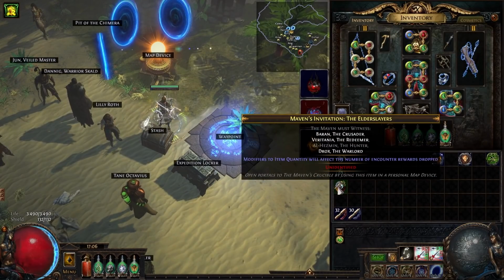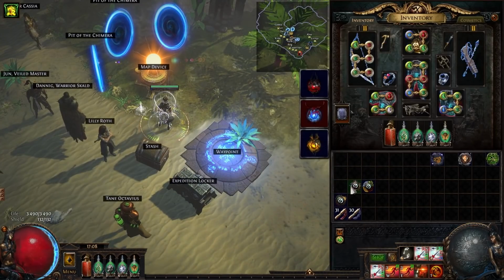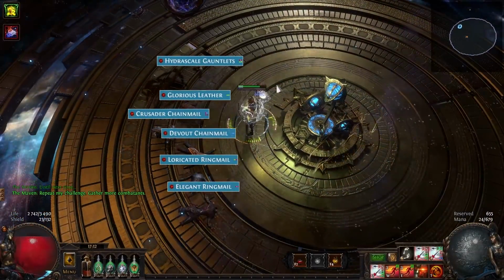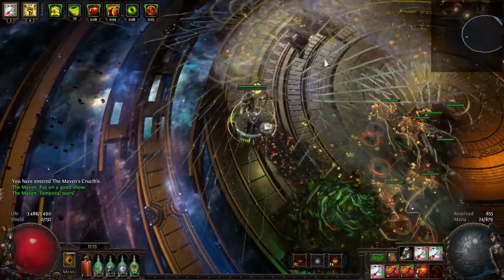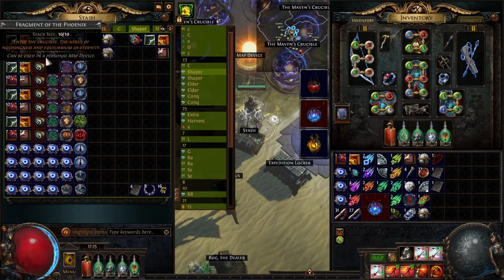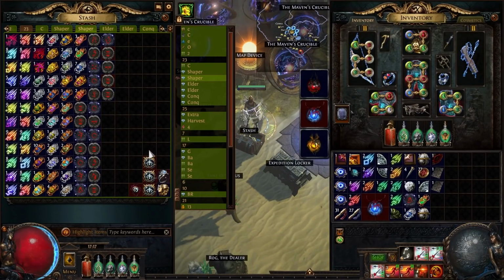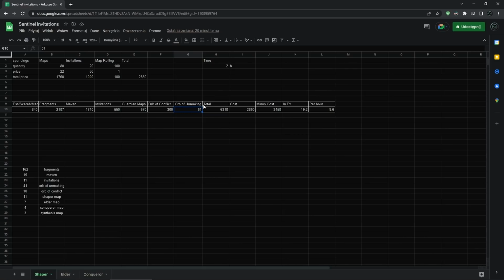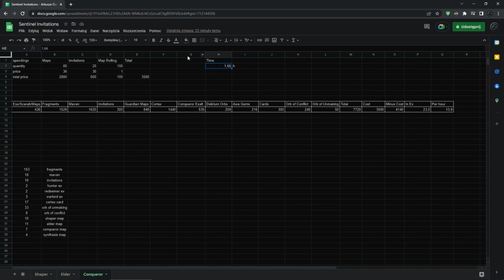[PoE 3.18] 8-14 Ex per hour strategy by farming Shaper/ElderConqueror Invitations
0:00 Intro
1:30 Strategy
2:05 Differences between guardian maps
5:40 Atlas Tree
8:16 Example maps
11:50 Invitations Example
14:40 Loot
19:15 Spreadsheet
22:00 Summary